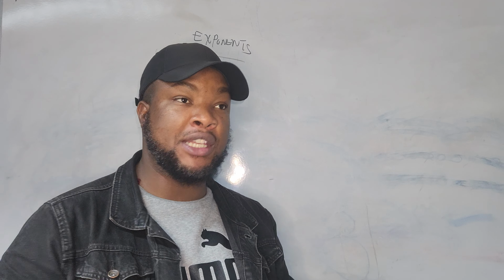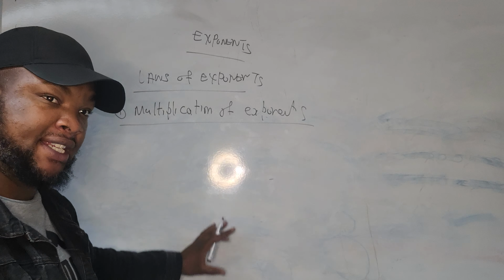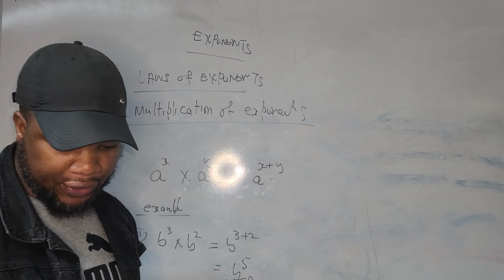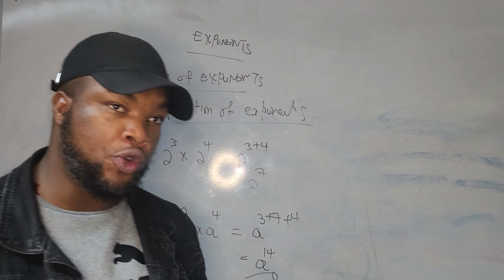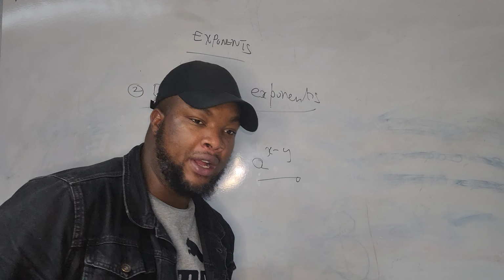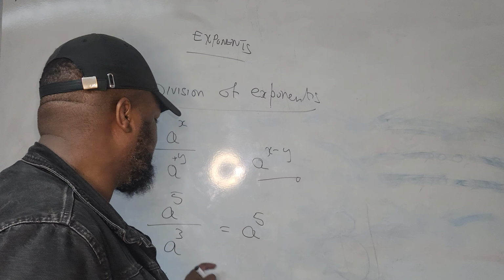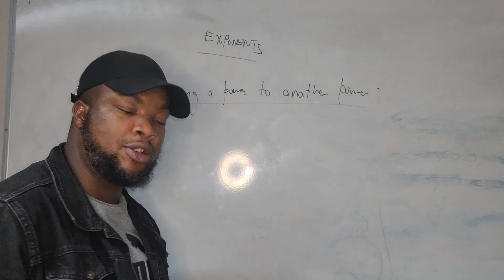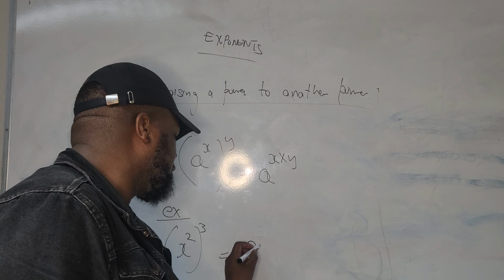Mathematics ( Laws of Exponents)